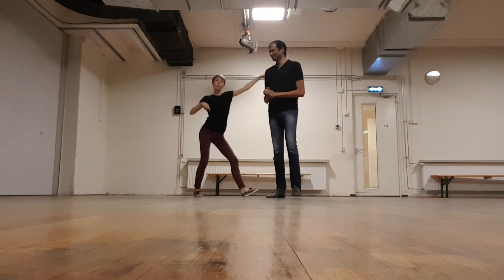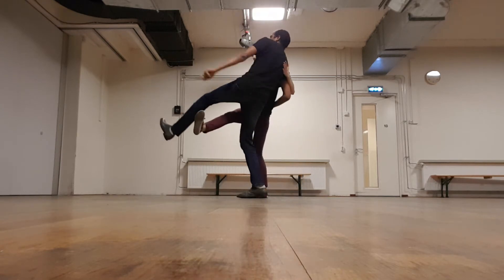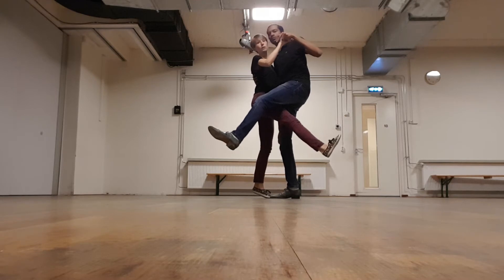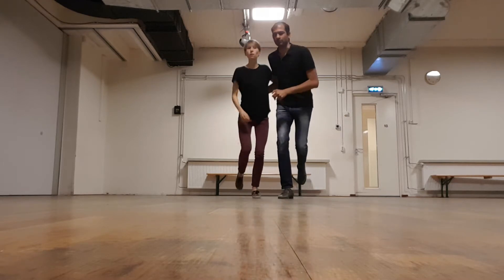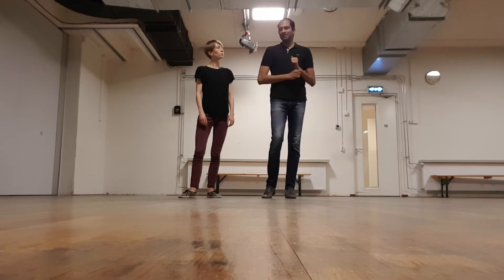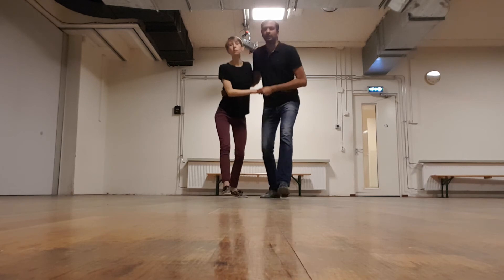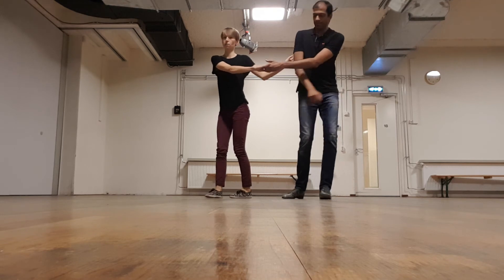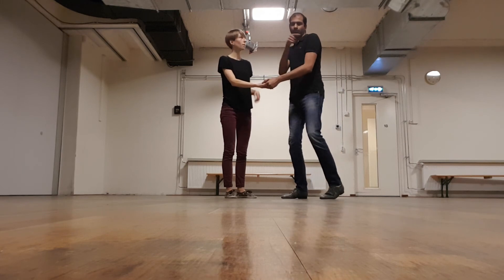Level A - week 10 - Charleston continued